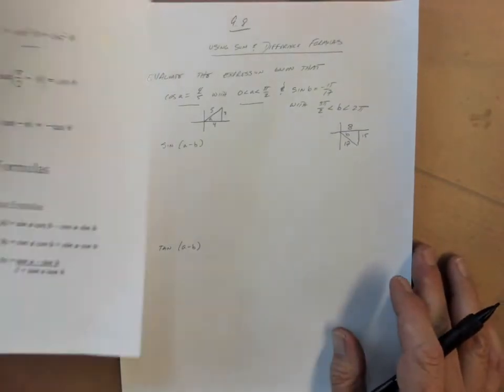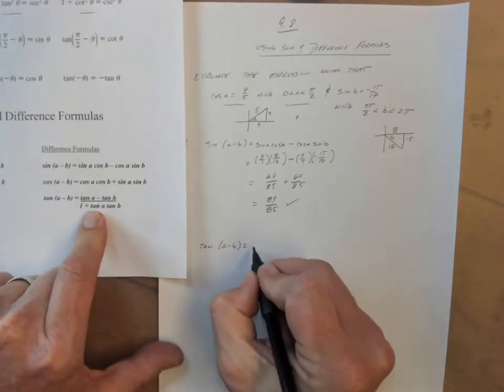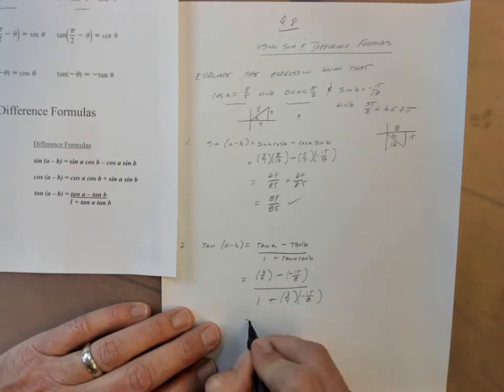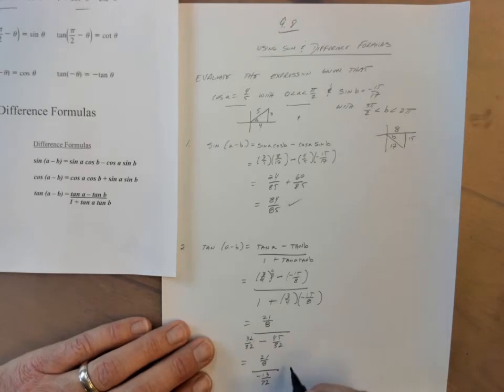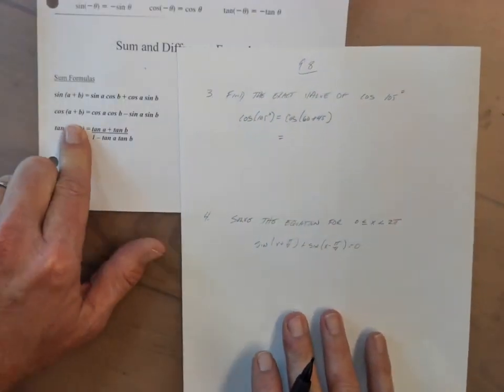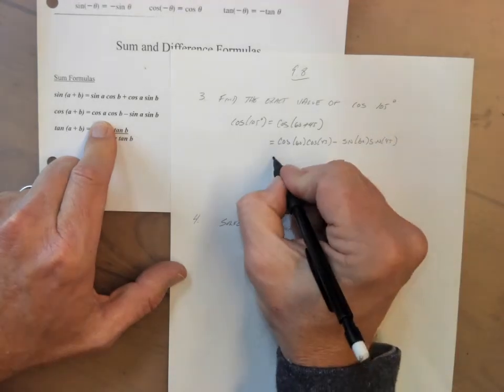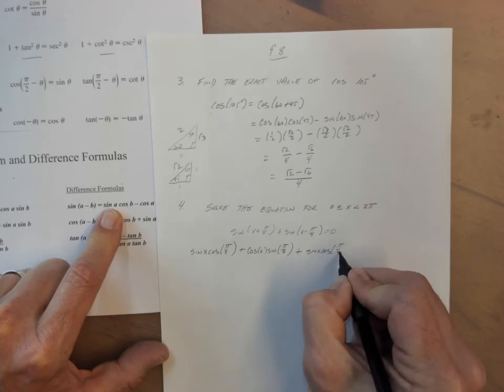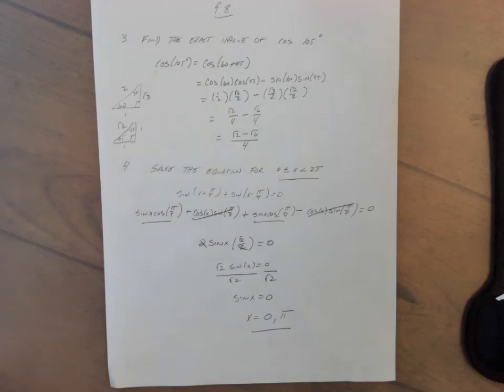9 8 Using Sum and Differenece Formulas